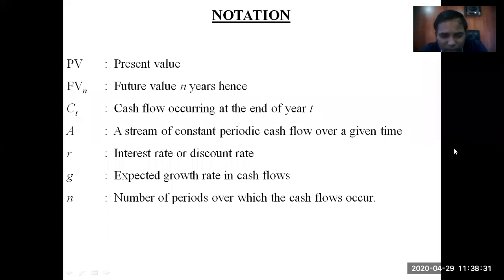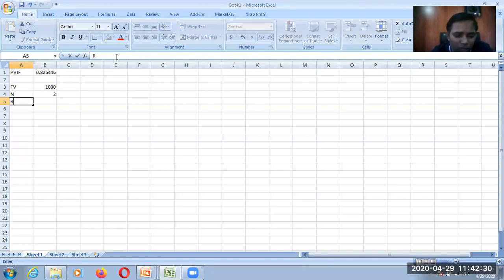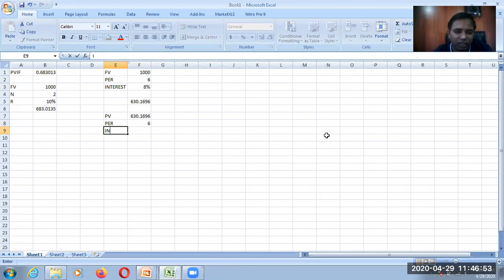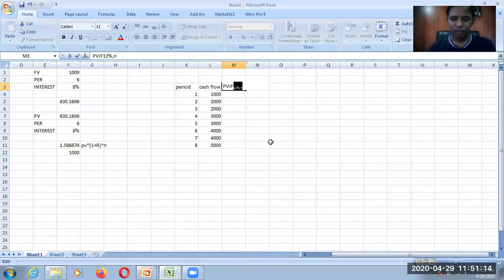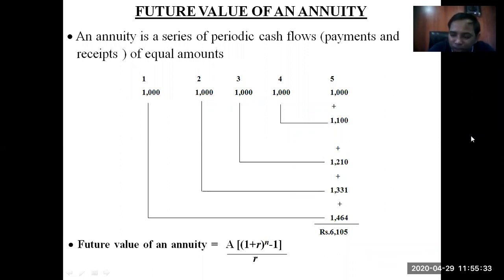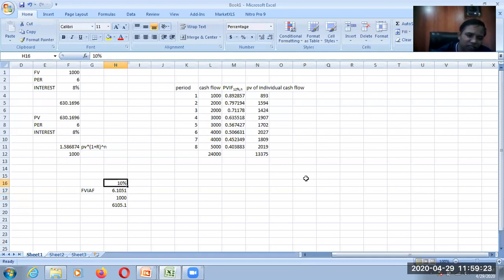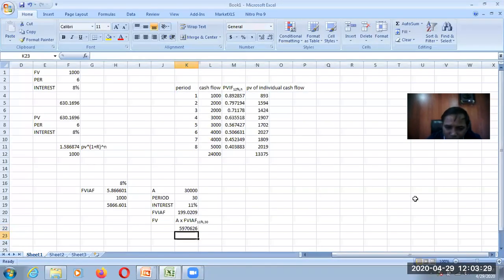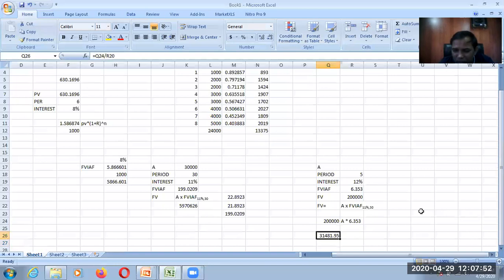The Time Value of Money_Part 2